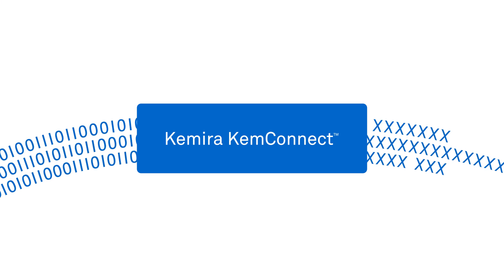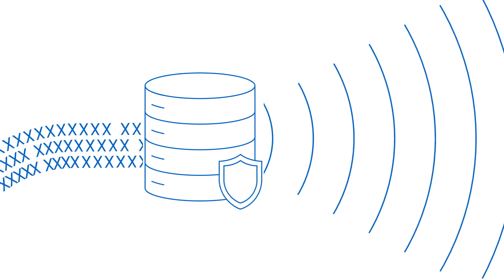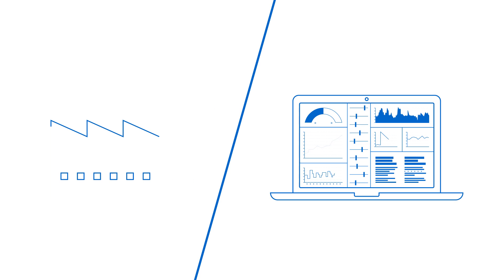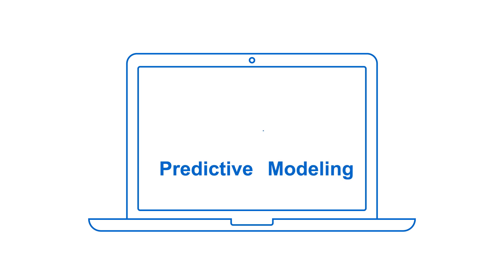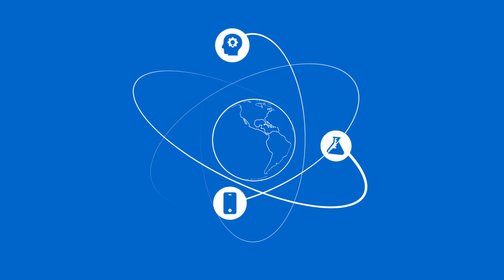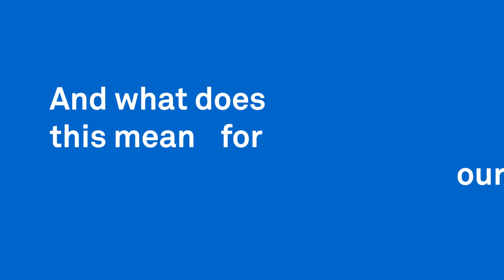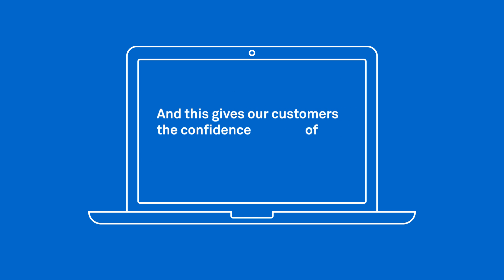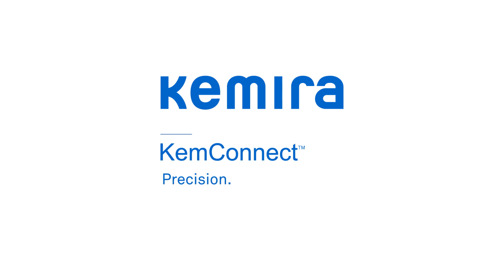Kemira KemConnect - Harness the power of data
Did you know that production processes generate masses of data everyday and that this data can be used to optimize the processes? With Kemira KemConnect you can harness the power of data for your benefit.